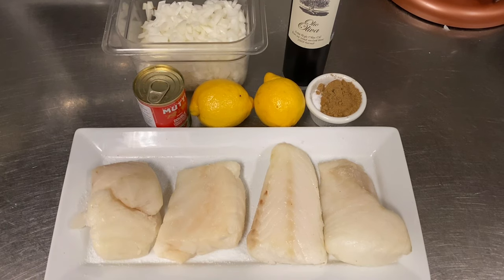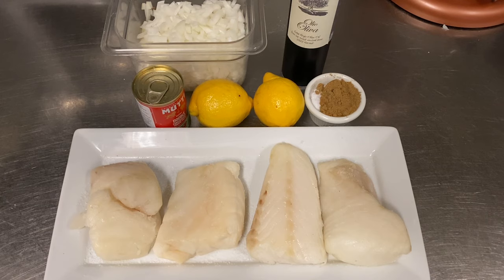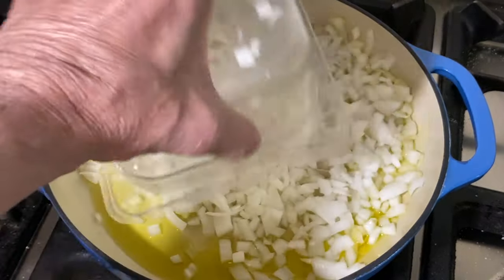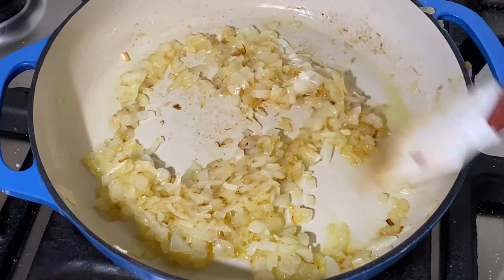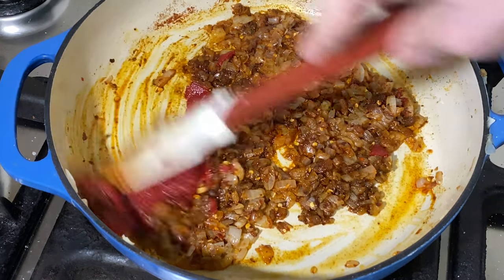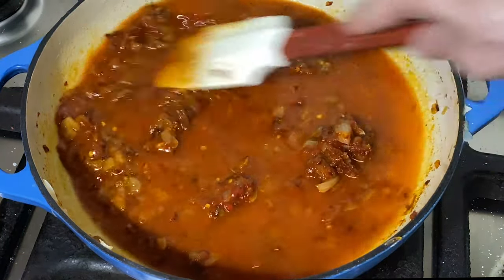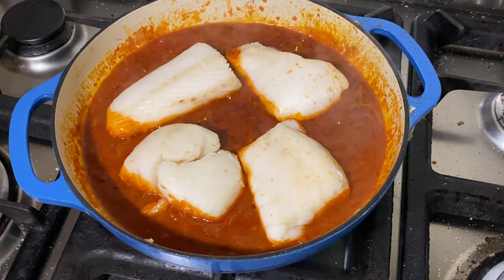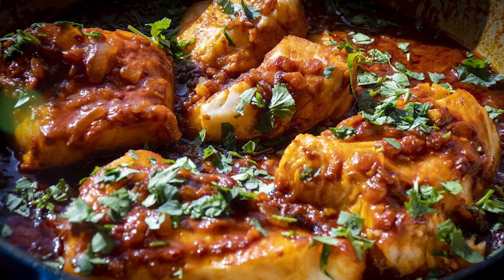How to make Hraimi, an awesome spicy braised fish dish popular in Libyan and Jewish cuisine!